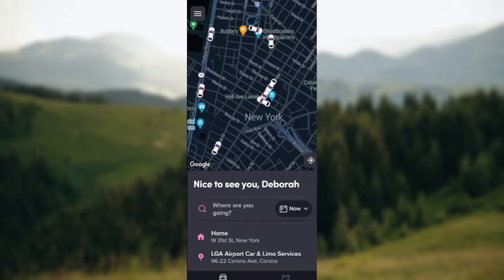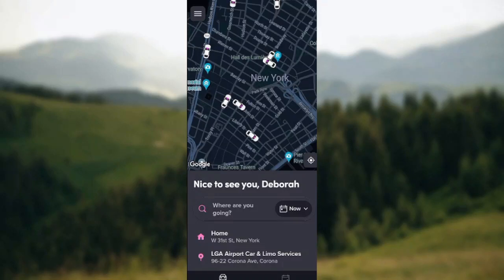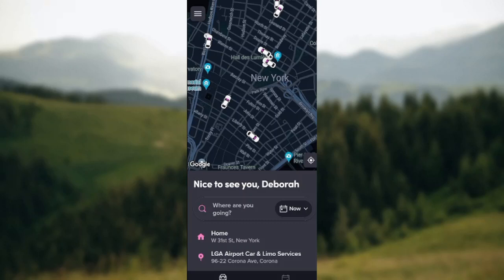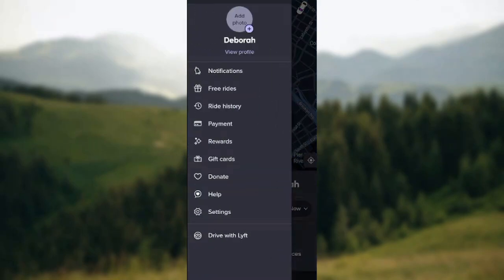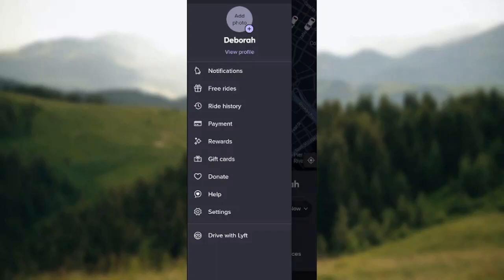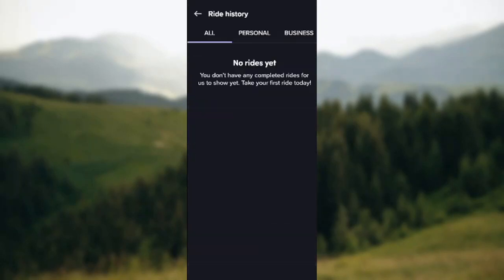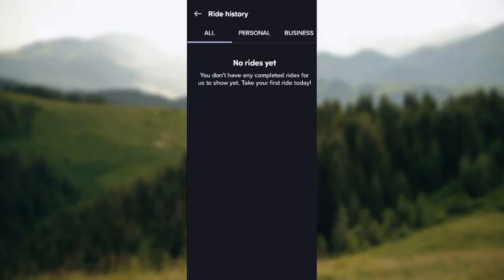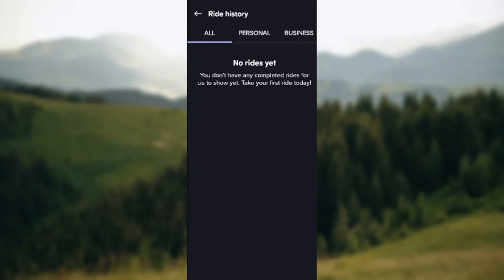How To Get Receipts On Lyft (Easiest Way)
Today we talk about How To Get Receipts On Lyft, so stay until the end of the video to see the full explanation.